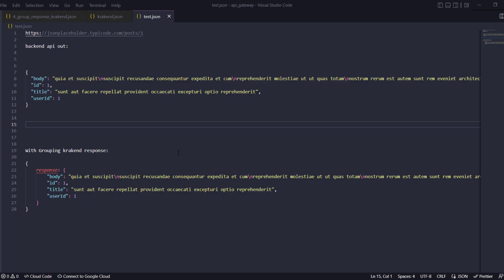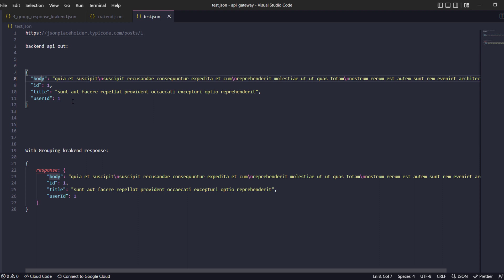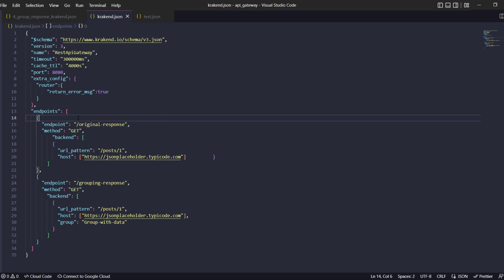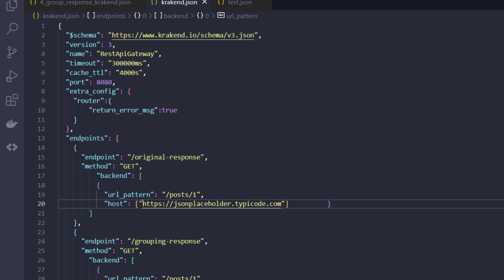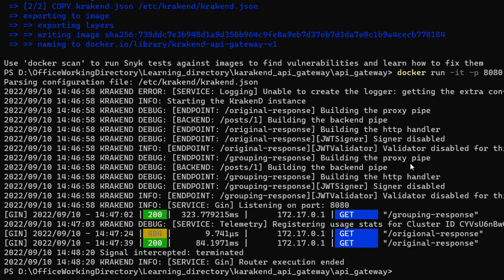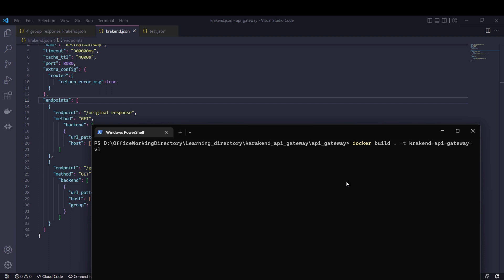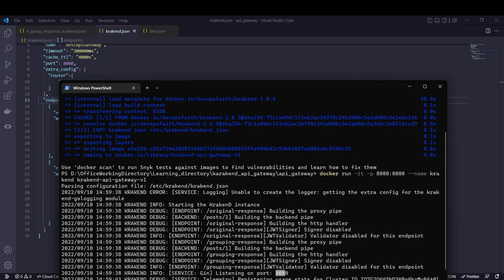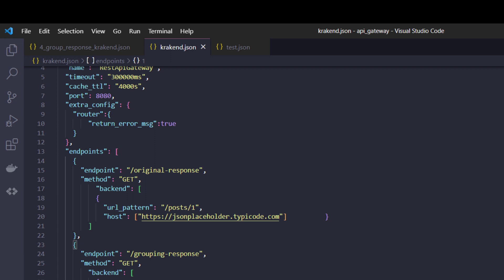10 - How to Group response with krakend api gateway.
In this video going to cover the group response with krakend in details.

What is grouping response?
Grouping
KrakenD can group your backend responses inside different objects.
When you set a group attribute for a backend, instead of placing all the response attributes in the root of the response,
KrakenD creates a new key and encapsulates the response inside.

krakend api gateway